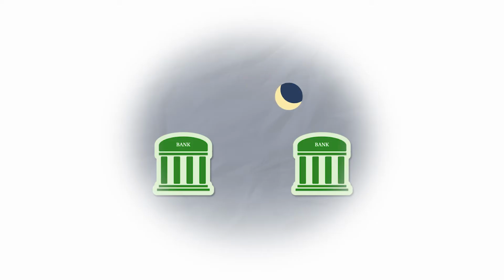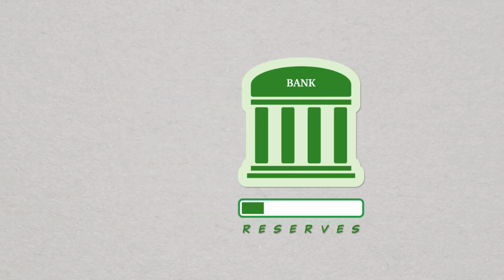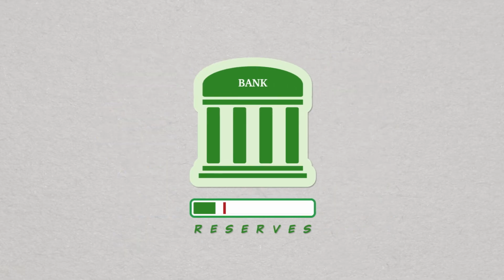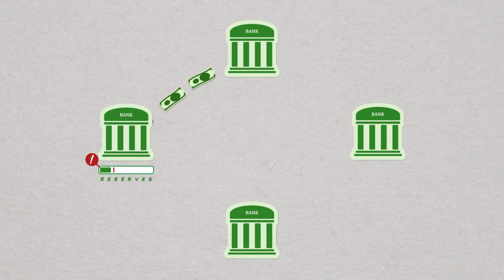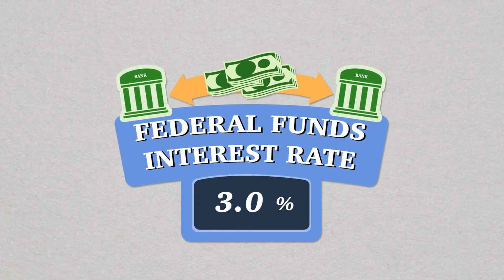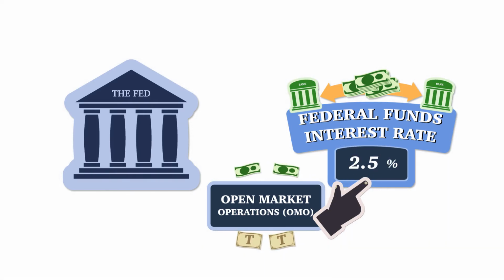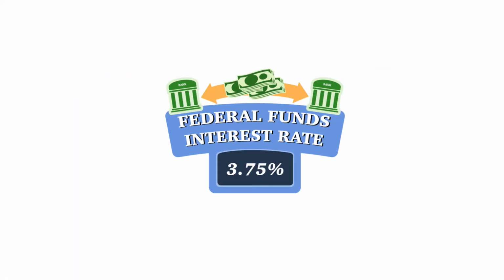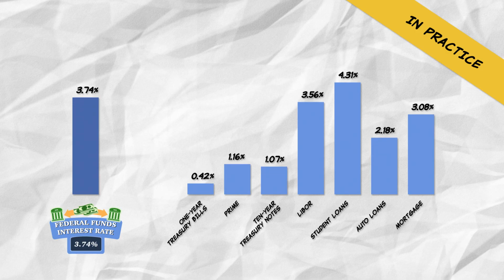What Is the Federal Funds Rate?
The federal funds rate is the overnight lending interest rate banks charge one another to borrow money.